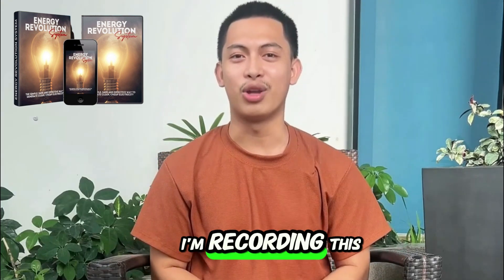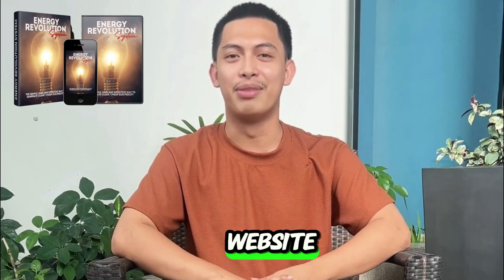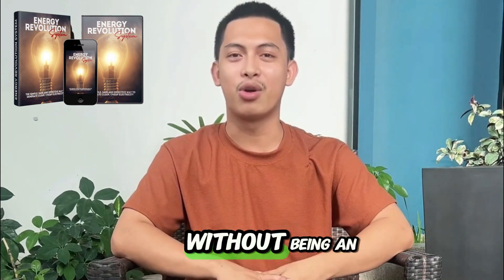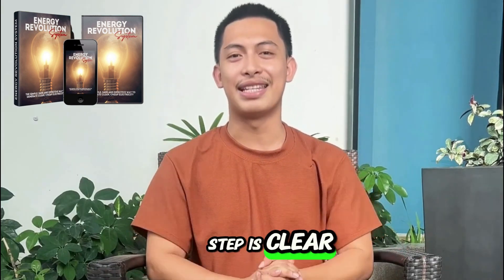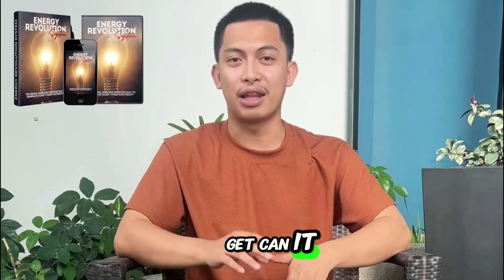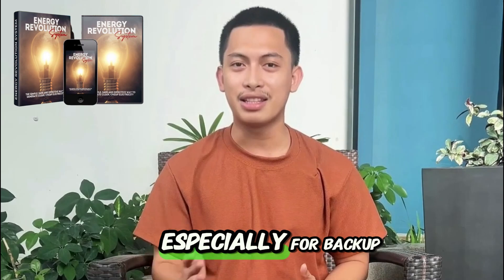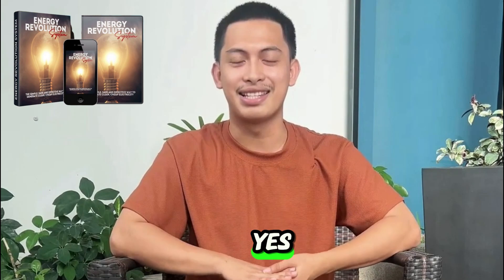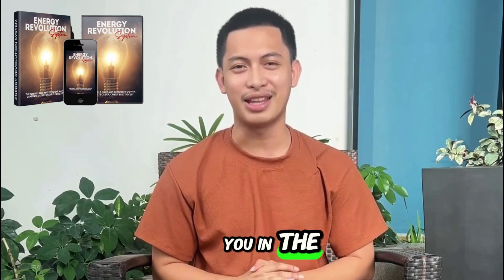Energy revolution program review 2026: what it offers, limitations and what users should know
⚡ ENERGY REVOLUTION
As energy prices continue to rise globally, finding an affordable and eco-friendly power solution has become a real challenge. That’s when I came across the Energy Revolution System — a breakthrough DIY generator project said to be inspired by Nikola Tesla’s forgotten energy principles.
Curious and skeptical, I decided to try it myself. The results were far beyond what I expected.

🔋 WHAT IS THE ENERGY REVOLUTION SYSTEM?
The Energy Revolution System is a step-by-step blueprint that teaches you how to build a compact, self-sustaining generator at home using easy-to-find materials.
 Unlike traditional solar panels or expensive power banks, it uses a smart electromagnetic concept to generate consistent, renewable energy — based on Tesla’s lost design.
Once built, the device can help power your home appliances, tools, or even act as a backup power source during blackouts.

At its core, the Energy Revolution System uses a combination of magnetic rotation and electric induction to create a stable energy flow.
 You don’t need engineering skills — the guide includes detailed instructions, diagrams, and even maintenance tips.
💡 Average savings reported: up to 70–80% on monthly electricity bills.
 💡 Lifespan: built to last for years with minimal upkeep.

🔧 STEP-BY-STEP ASSEMBLY EXPERIENCE
I spent a weekend building my unit, following the guide closely.
 Here’s what I noticed:
✅ The materials were inexpensive and easy to find.
 ✅ No advanced technical skills were required.
 ✅ The setup took less than 3 hours.
 ✅ The power output was stable and efficient once tested.
Within a week, I noticed a visible drop in my electricity usage — and the generator paid for itself faster than expected.

🌍 WHY IT’S DIFFERENT
Unlike conventional solar systems that depend on sunlight or weather, the Energy Revolution generator provides continuous power, day and night.
 It’s compact, low-maintenance, and designed for long-term energy independence.
Ideal for:
 🔹 Homeowners tired of high bills
 🔹 Off-grid enthusiasts
 🔹 Emergency preparedness
 🔹 Environmentally conscious users

💬 FINAL VERDICT – IS IT WORTH IT IN 2025?
Absolutely.
 If you’re tired of unpredictable utility bills or want to become more energy-independent, Energy Revolution System offers a real, practical, and proven way to generate your own electricity at home.
It’s a smart investment that pays off both financially and environmentally.

🛒 WHERE TO BUY THE ORIGINAL SYSTEM
Due to its popularity, several fake copies of the guide have surfaced online.
 To ensure you’re getting the official version with support and updates, order directly from the verified site below: